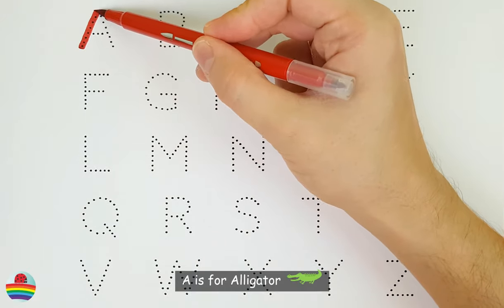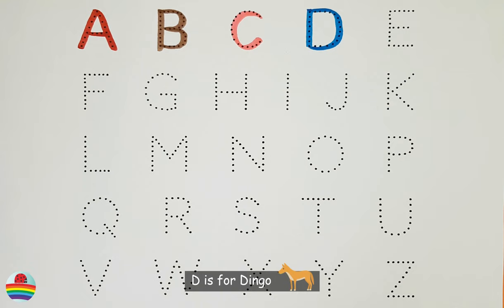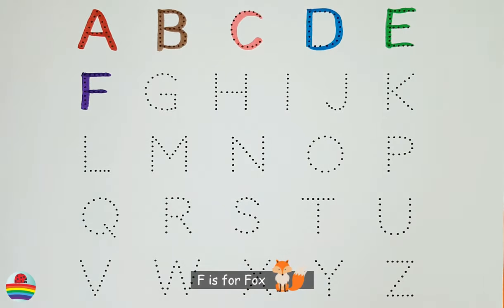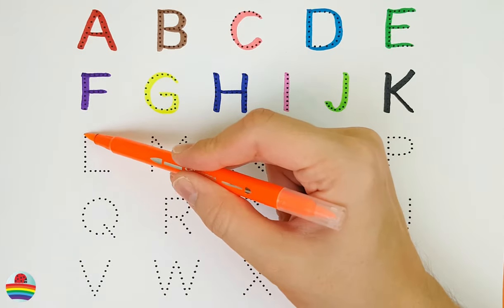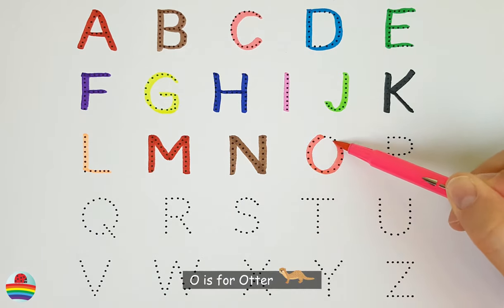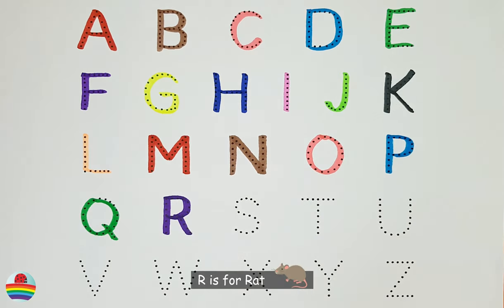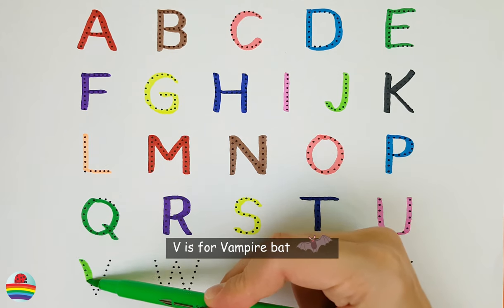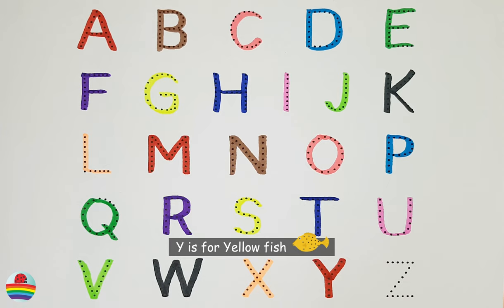Learn the English Alphabet with Fun